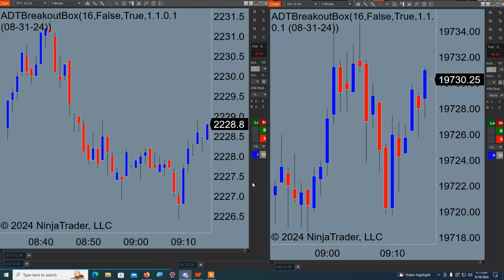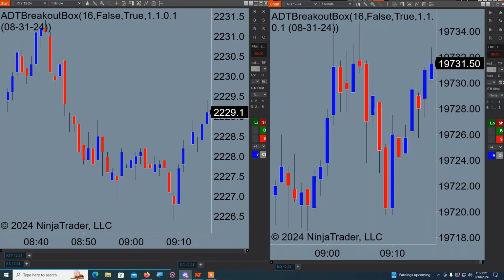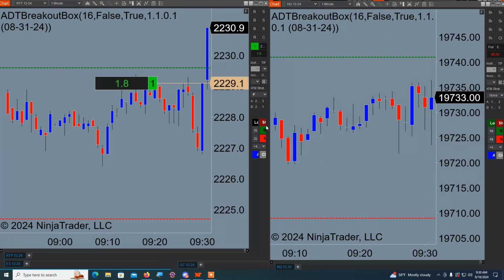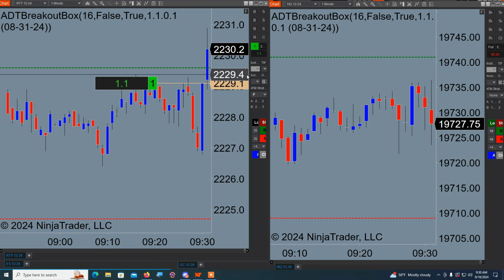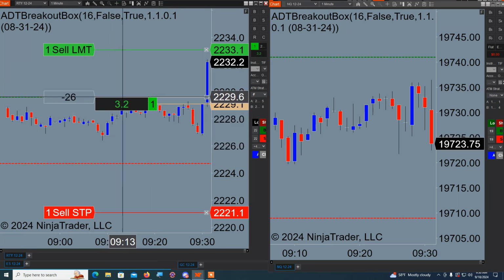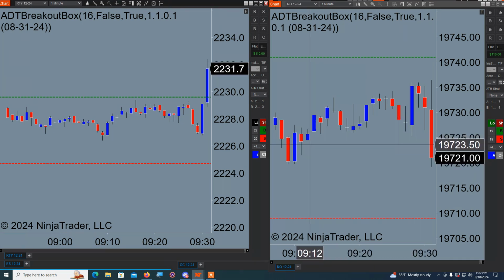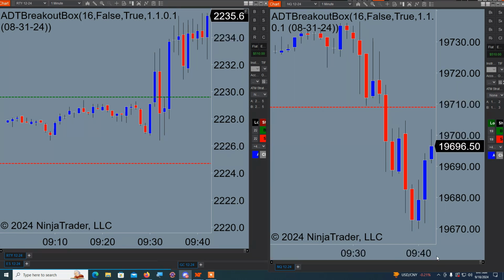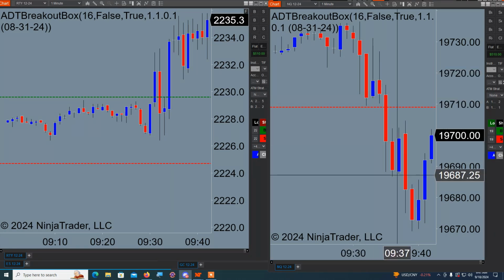$500 Profit Live Trading The HPS Signals.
High Probability Setups channel in Discord is a place where I post signals for markets that I cover.  These have a high win rate and could develop into big moves.